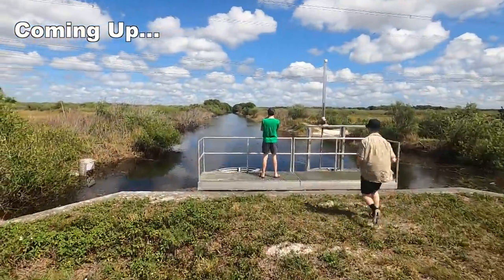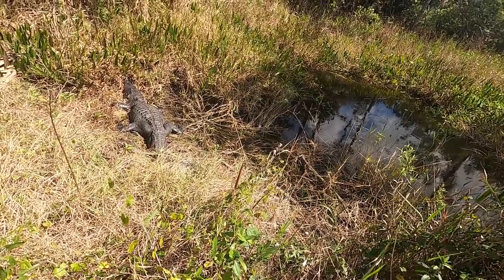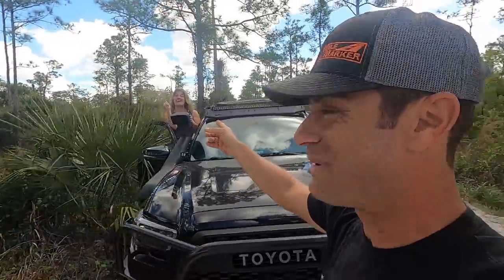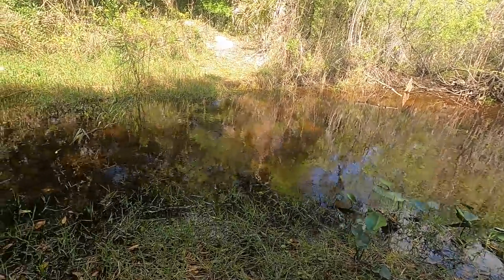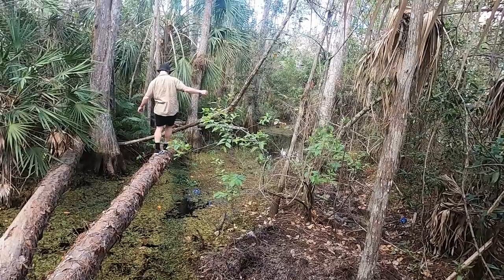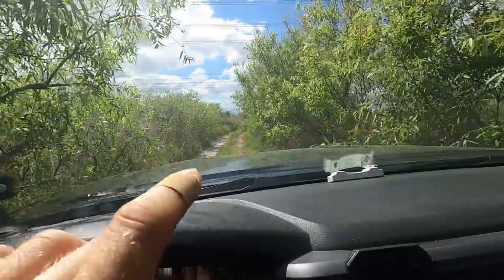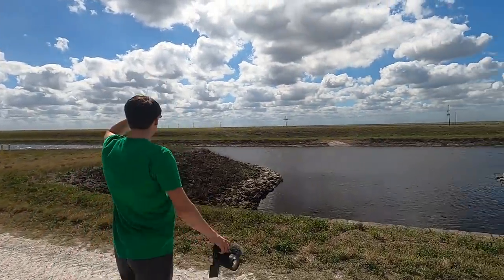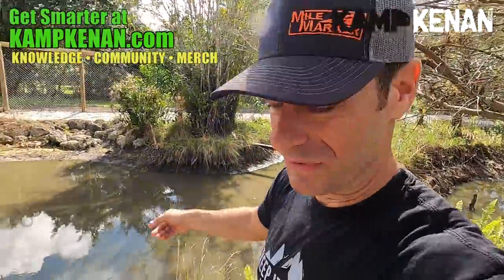Gator Safari with Tanner Serpa!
Tanner Serpa is in Florida and we are going to take him on a safari to see some wild alligators!